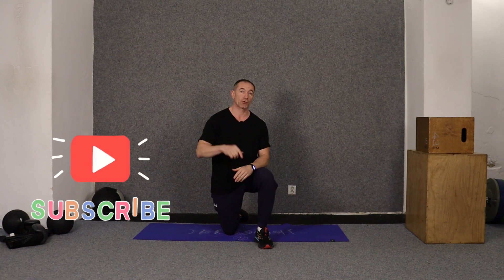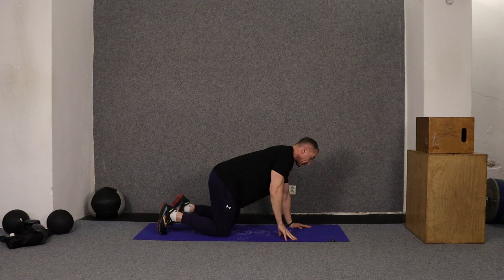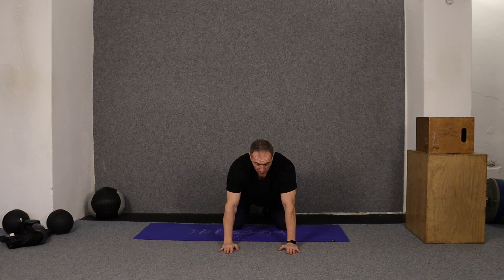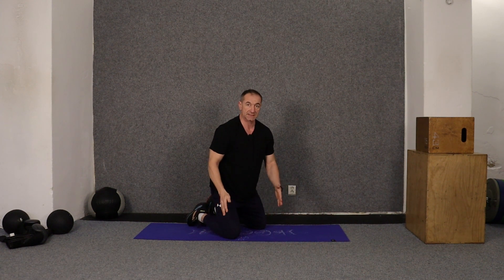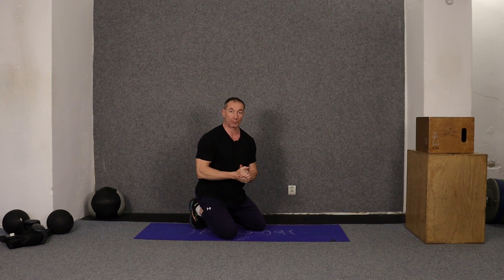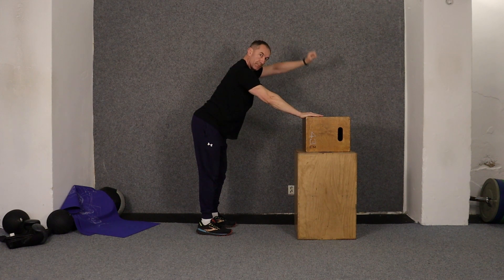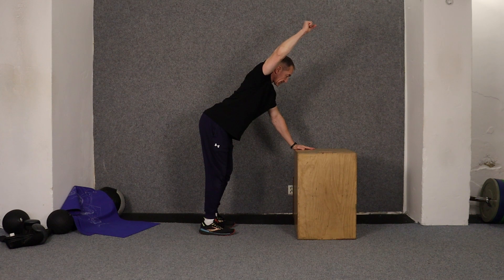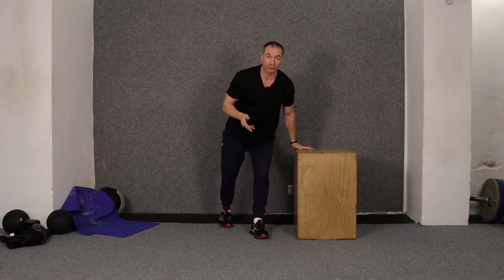Bird Dog Exercise Modifications For Herniated Disc Recovery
💯 *FREE STUFF!*

Building a strong core and learning to brace your abdominals effectively can help people suffering from bulging/herniated discs recover more quickly.

One of the most prescribed exercises is the bird dog but unfortunately, it is often too much for the absolute beginner and can end up doing more harm than good.

In todays video I would like to go over some modifications you can make so you can perform this exercise safely in your recovery program.

You can easily do it in the comfort of your own home, in the office or even in the gym.

00:00 Introduction and background
01:45 Setting up your stance
02:54 Performing the arms only first
03:35 Performing legs only movement
04:28 Bird Dog standing set up
05:07 Standing bird dog legs only
05:46 Progressing the standing bird dog
06:34 Conclusion and closing notes

Here is a link to another set of useful safe core exercises which can be done by those suffering from bulging/herniated discs.